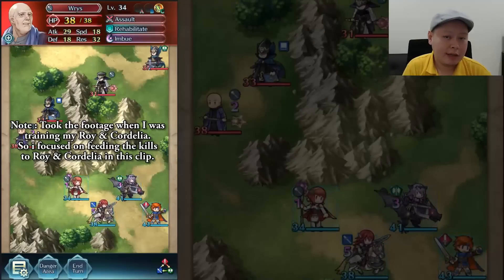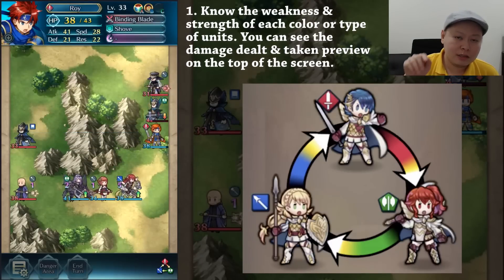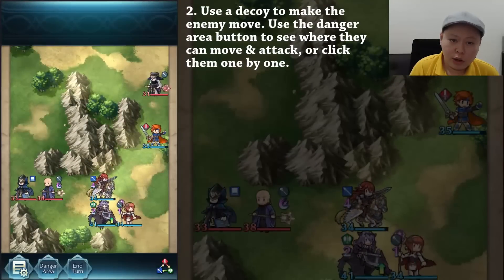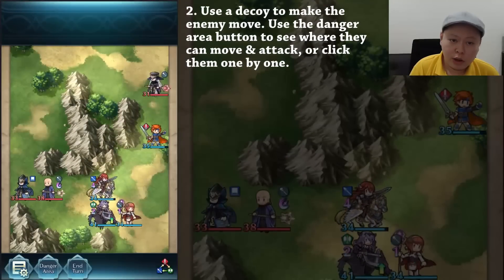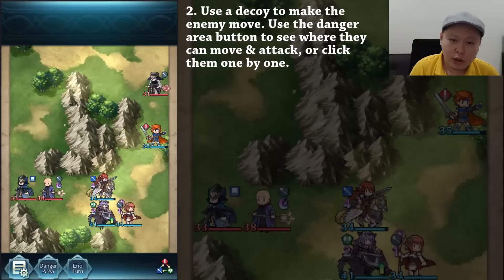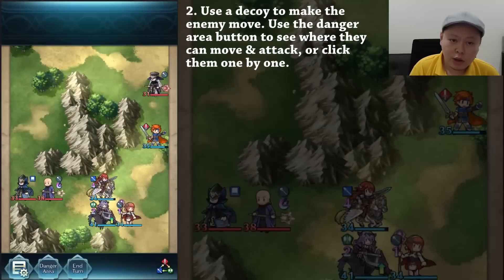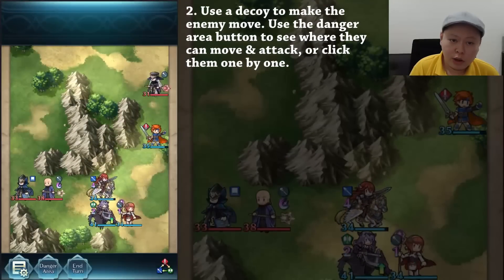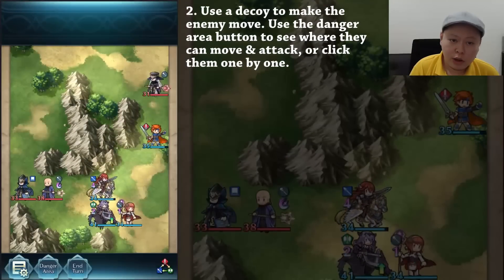6 Battle Tips (Fire Emblem Heroes)(FEH)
Just started the game? This video is about the tips on how to win the quests easier, especially for new players. Hope this video helpful. Enjoy! :D

「ファイアーエムブレムヒーローズ」